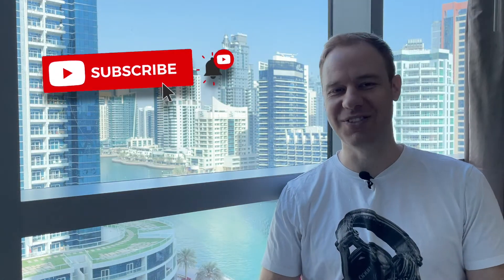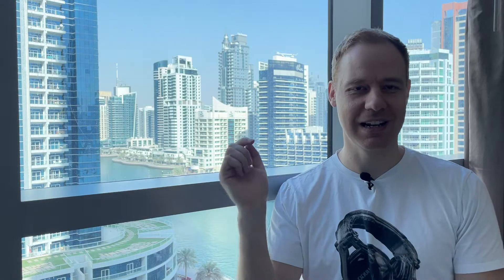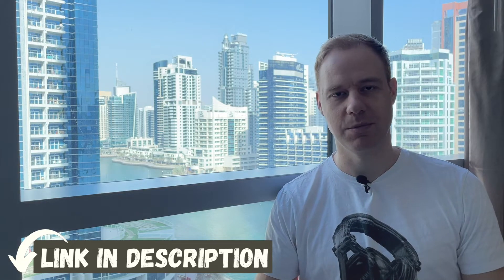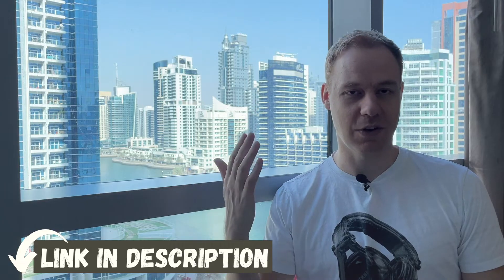How to Cash Out Your Crypto? (Best Banks, OTCs, Exchanges, etc)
You have made some money in crypto and now you're thinking about actually cashing it out. What are your options? I often get this question from my clients, so today we'll be talking about ways to withdraw your money from crypto.

As you probably know, there are several options to get this done: Banks, OTC desks, and Crypto Exchanges.
What makes the most sense for you? Which banks will accept money from crypto? Let's fin out today.

We are Offshore Citizen team. We help people become global: get a second passport, set up a second residency, pay less taxes, do banking abroad, etc.

We have lots of interesting articles on different topics, we have relevant information up to date.

Author: Michael Rosmer